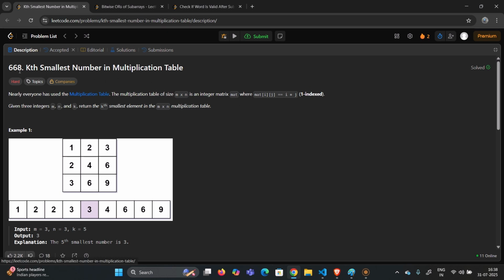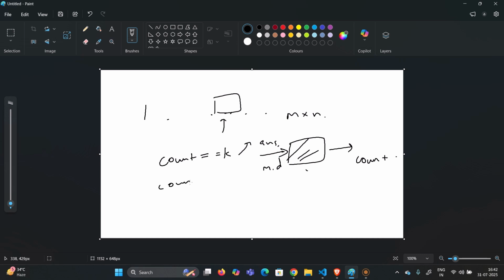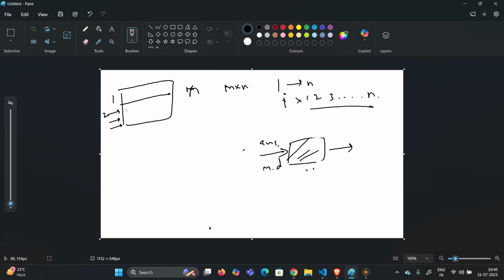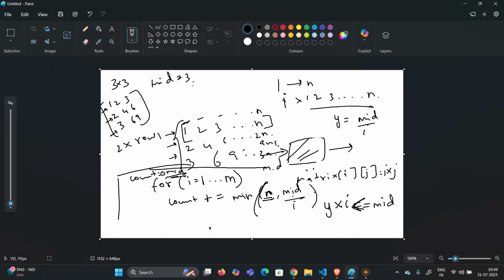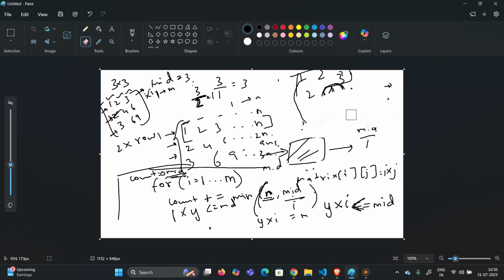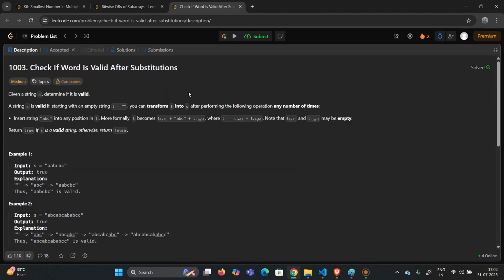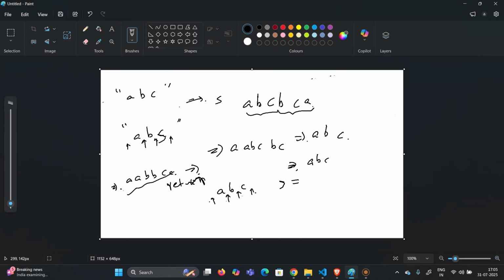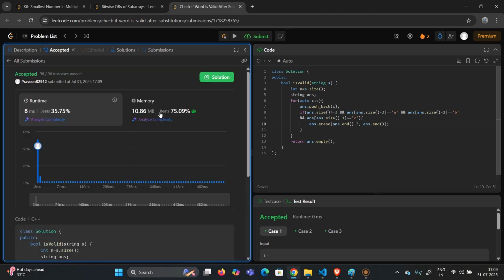Leetcode solution | Kth Smallest Number in Multiplication Table | Check If Word Is Valid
problems link:
668. Kth Smallest Number in Multiplication Table

1003. Check If Word Is Valid After Substitutions